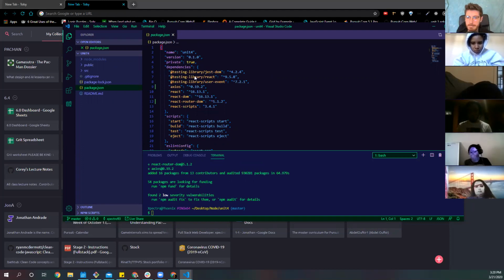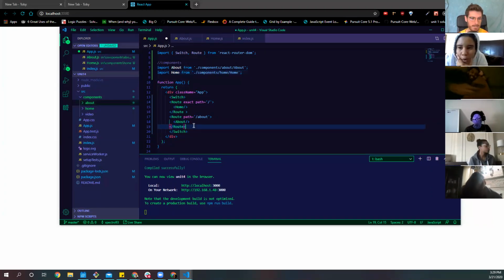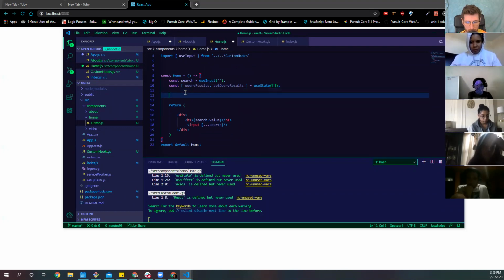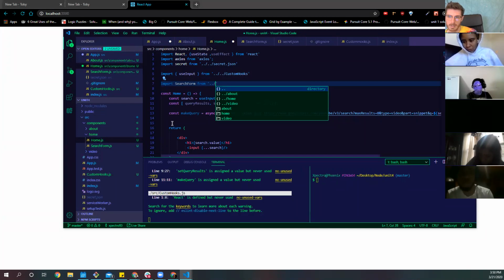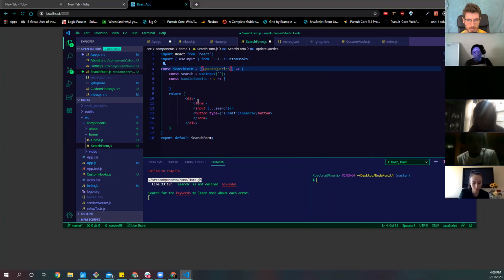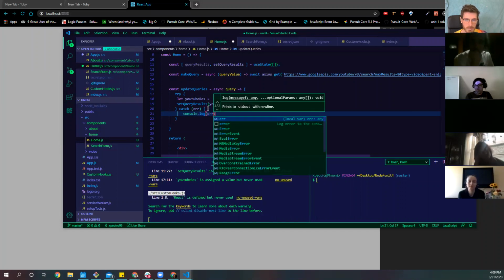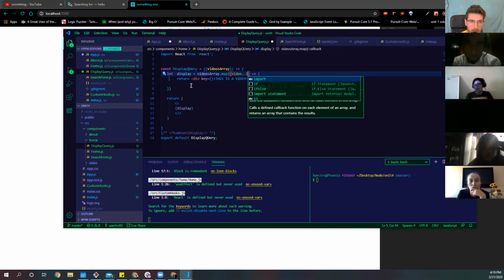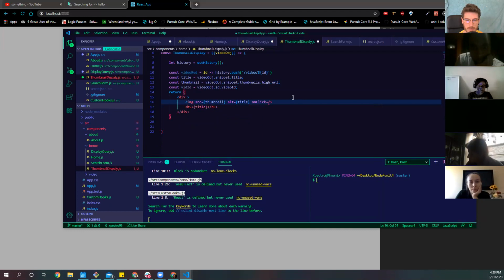Youtube Practice Assessment Part 1